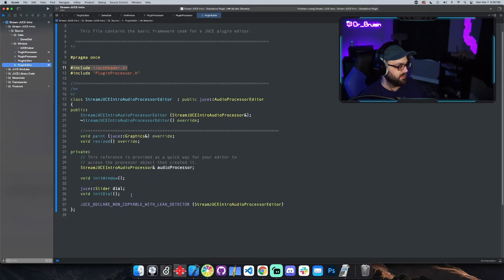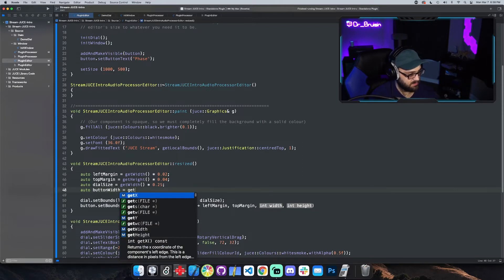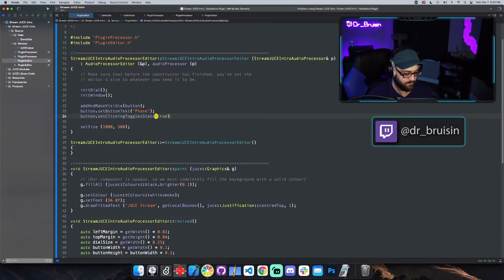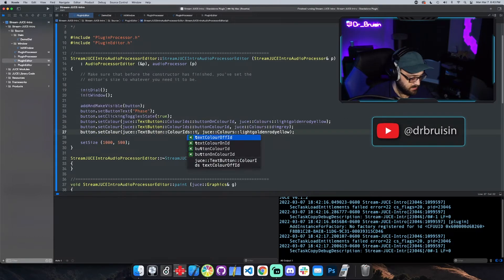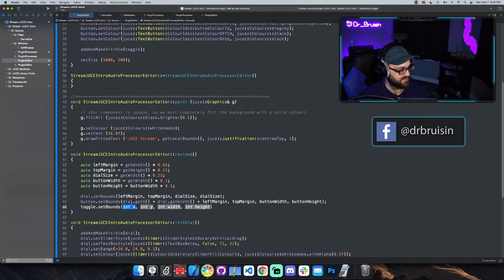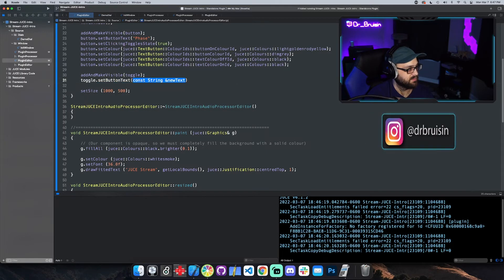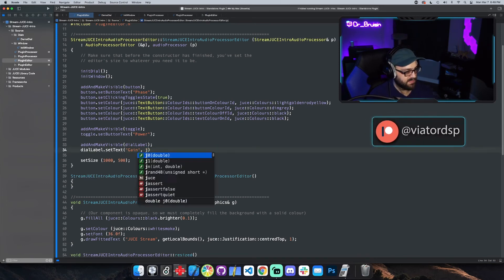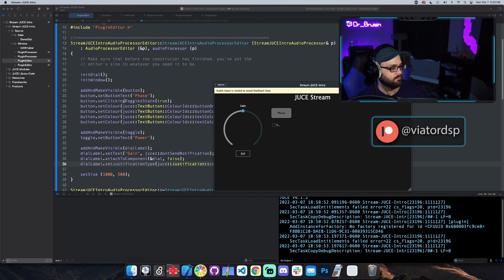🔮 Intro to JUCE & GUI | Buttons & Labels!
Hey everyone, in this video I go through the basics of setting up buttons and labels in a JUCE plugin. I hope you enjoy!